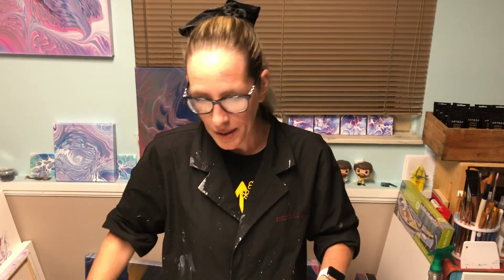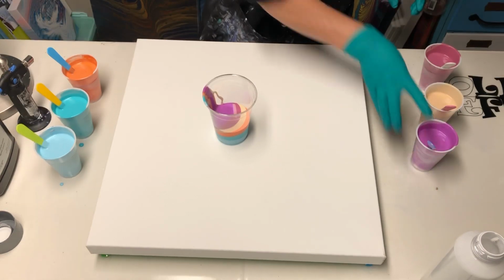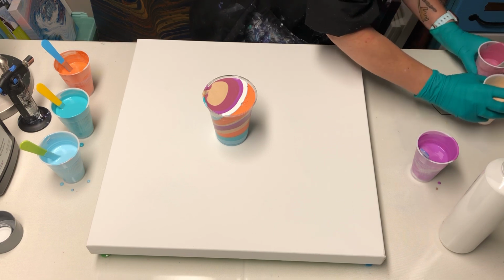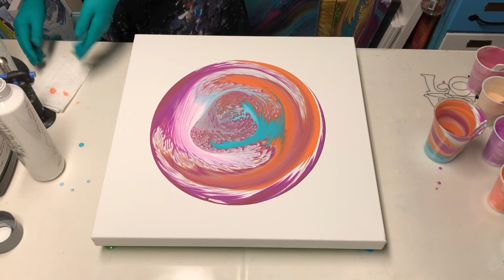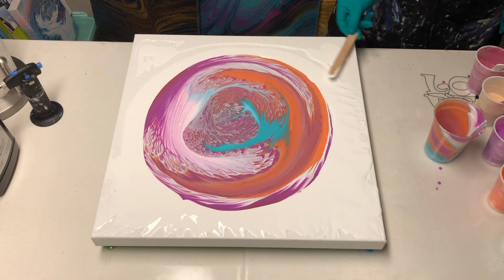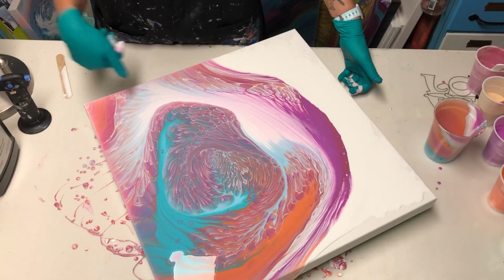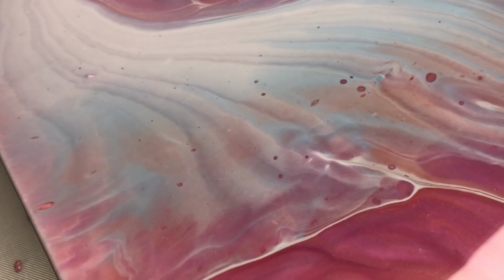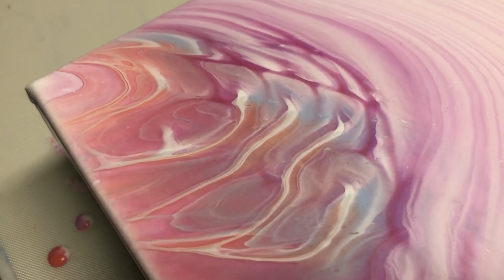#18 MiX series finale all paints used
20x20 straight pour using all the different types of acrylic paints with MiX. I’m case you didn’t watch the videos leading up to this here are the colors used
Amsterdam acrylic ink deep gold
Amsterdam sky blue light w/ art alchemy sparks magical pond
Golden high flow pyrrole orange
Golden fluid acrylics teal
Folk Art color shift purple flash
Pearl Ex pigments blue russet w/ artist’s loft permanent magenta
All colors mixed with MiX

Thank y’all so much for your continued support and kind words for us!!! We are just 2 artists trying to make pouring easier for everyone. 🥰😊